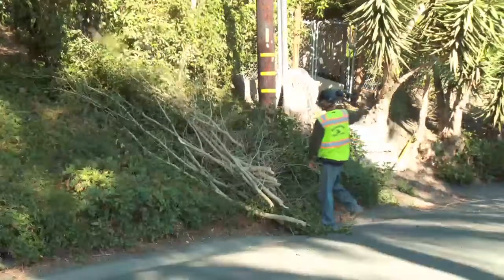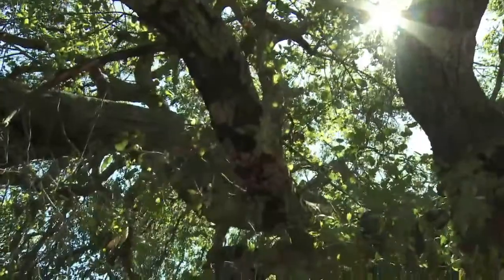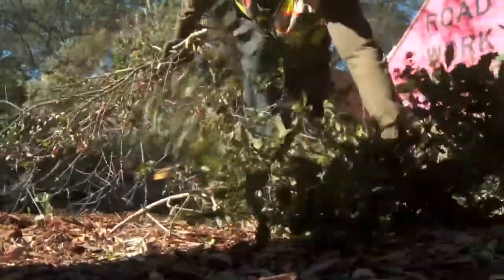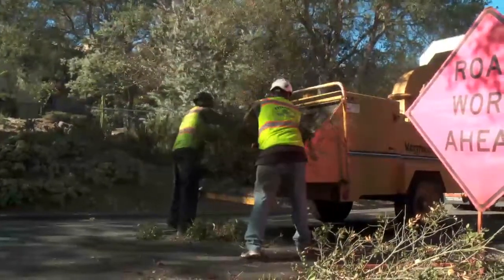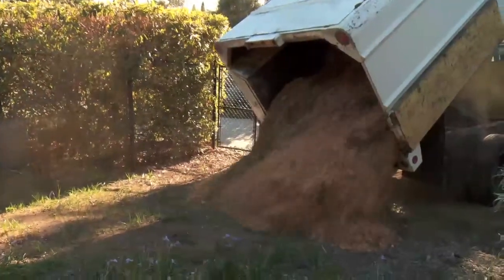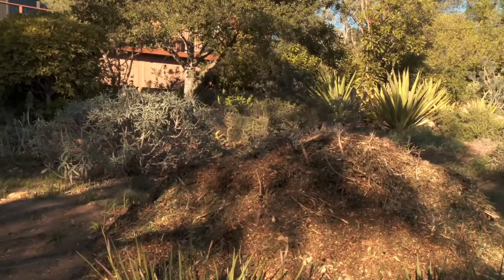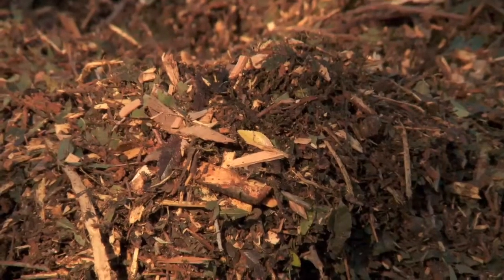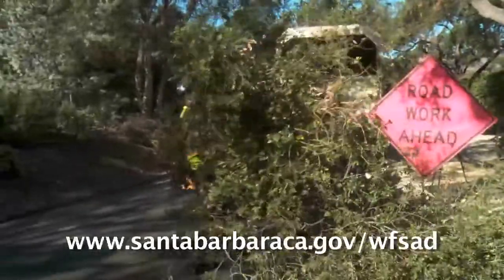Annual Defensible Space Chipping Service